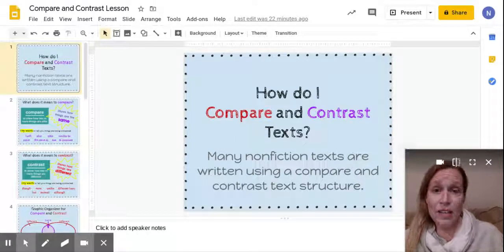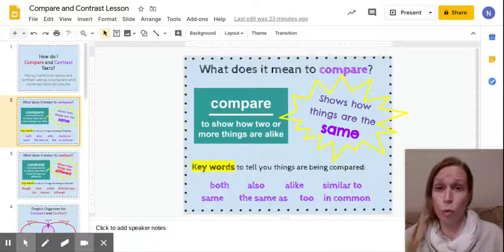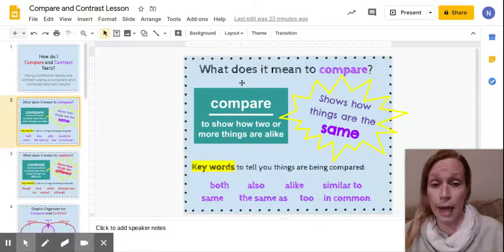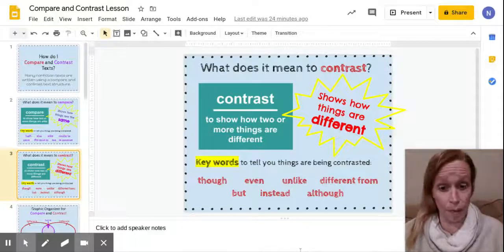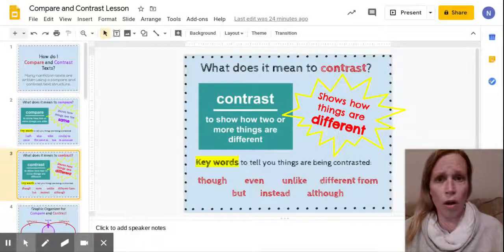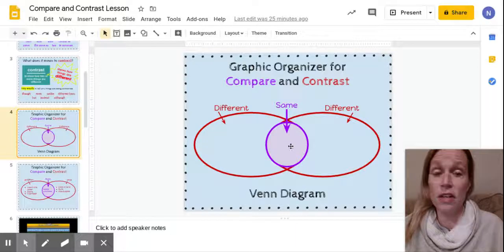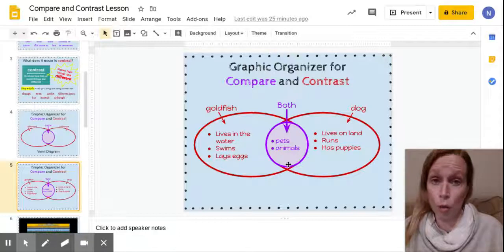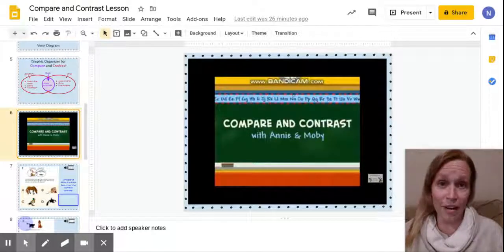Compare and Contrast Lesson - Google Slides